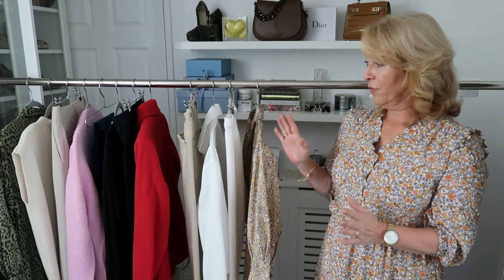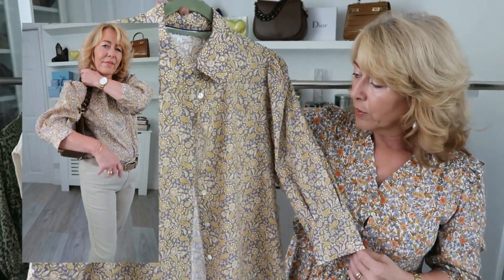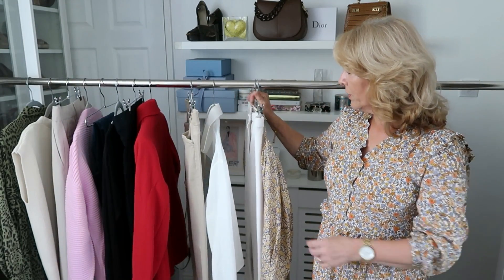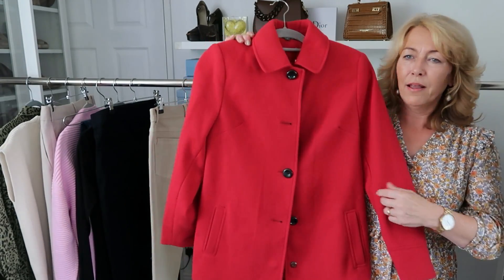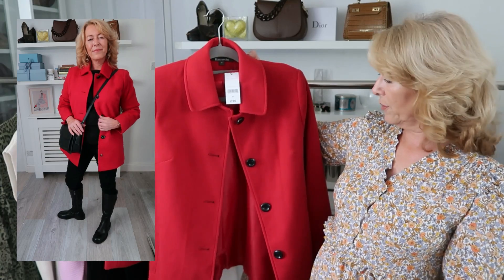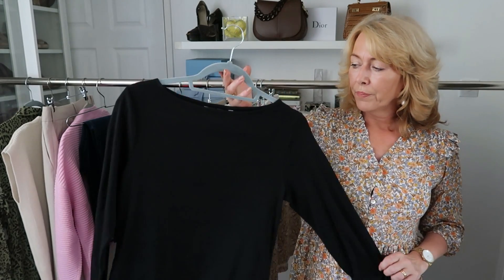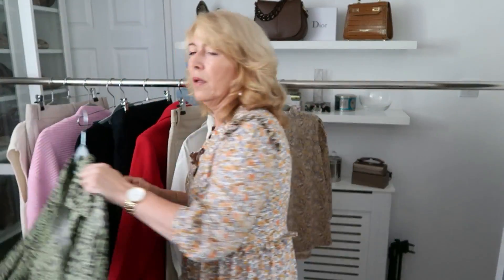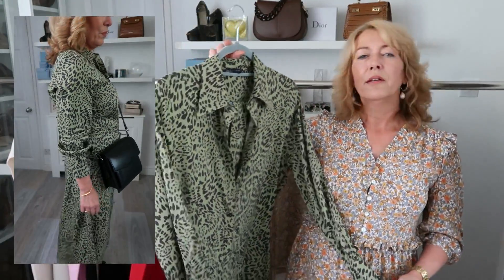what to wear new in haul Sept 22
what to wear? Here's all the new items I have to share with you, including what I kept from the M&S try-on. That's much-appreciated xx